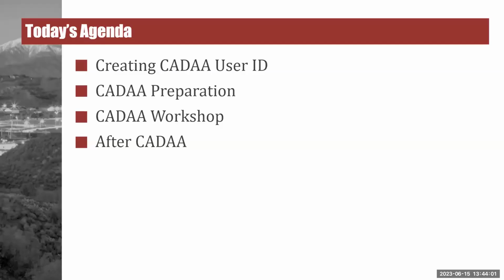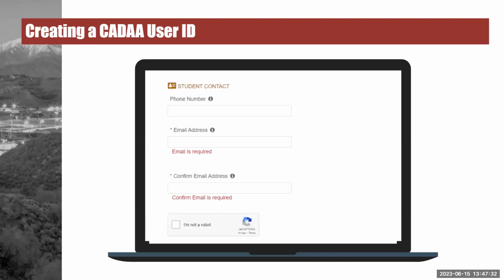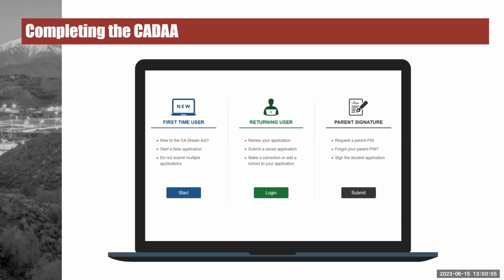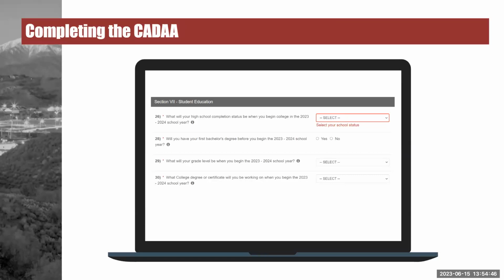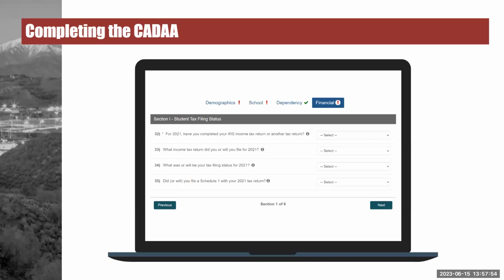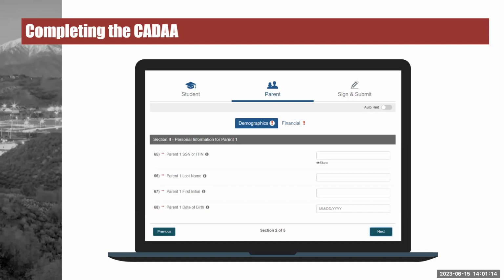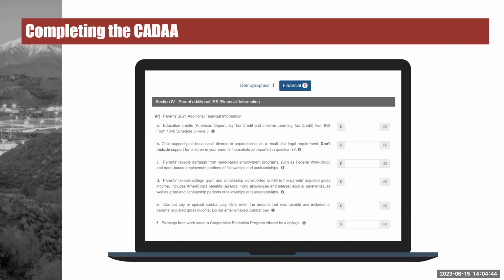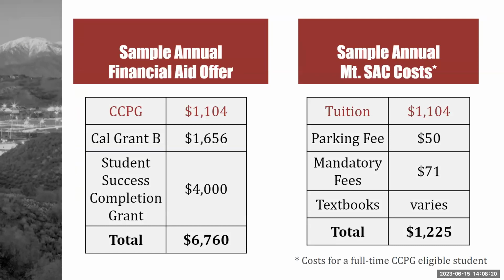Completing the 2023-2024 CA Dream Act Application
Mt. SAC Financial Aid reviews the steps involved with completing the 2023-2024 CA Dream Act application.